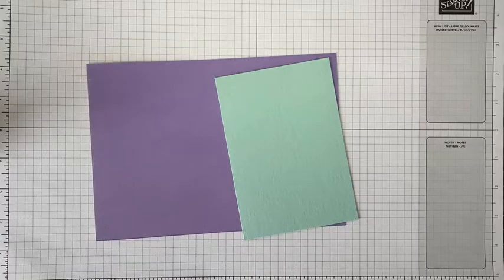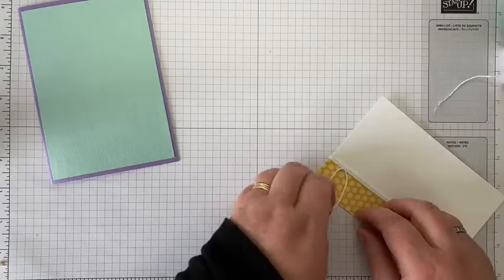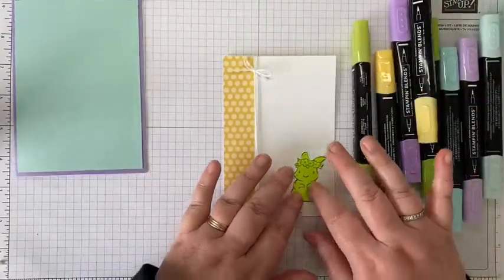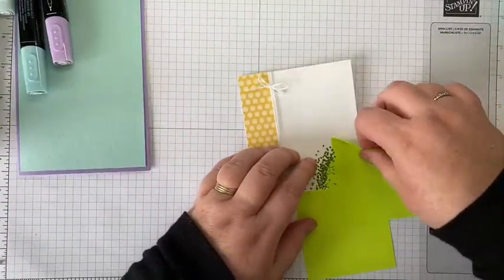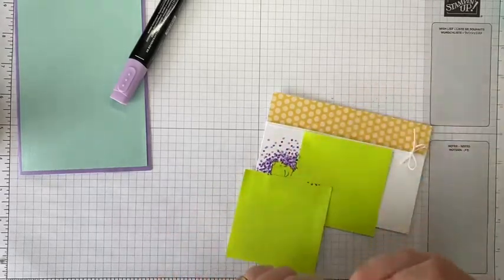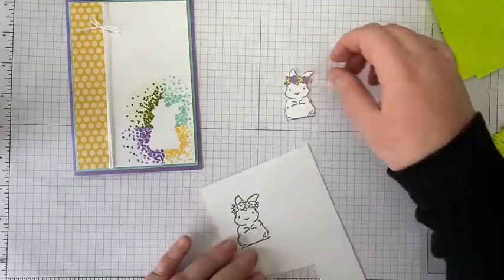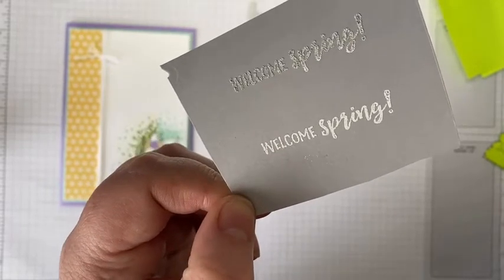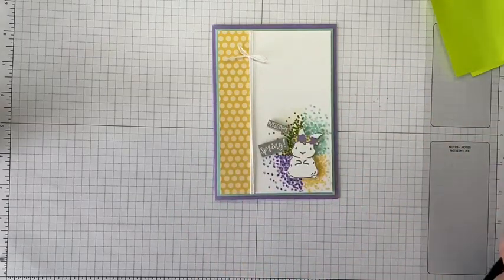129. How to make an Easter / Spring bunny hand made card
Join me as I take you through a step by step tutorial to make this fabulous hand made card!

To get pictures, measurements and step by step written instructions for this card and EVERYTHING I MAKE, join the Creative Download Library

Come and join my Card making for Beginners and Beyond Facebook Group

Here are some links to some of the products I used today:

Subtles 6" X 6" (15.2 X 15.2 Cm) Designer Series Paper [153072] - Price: £10.75